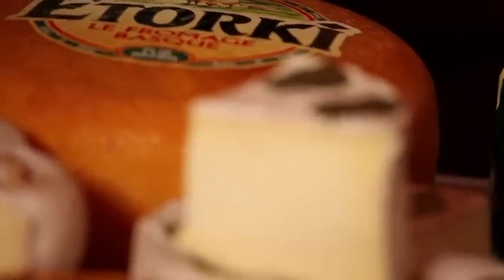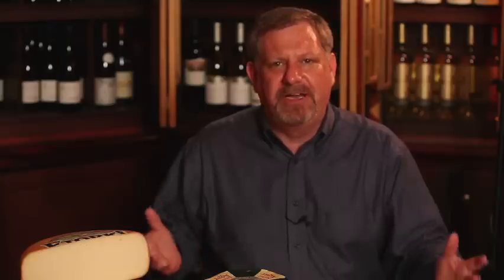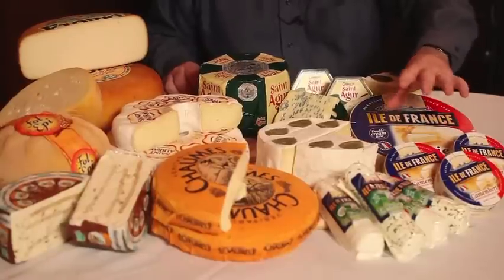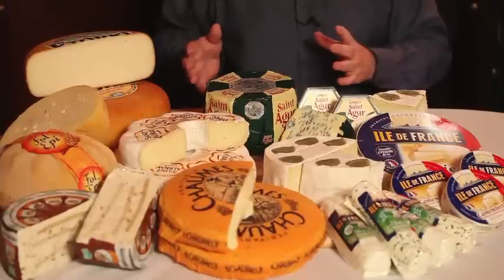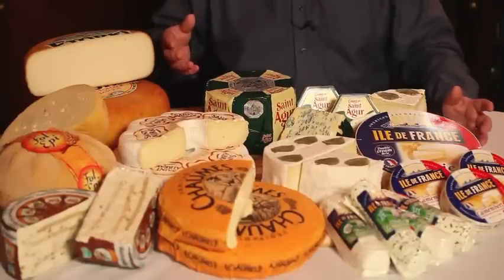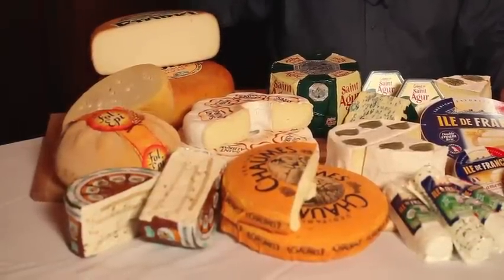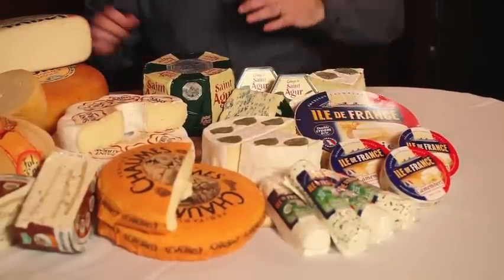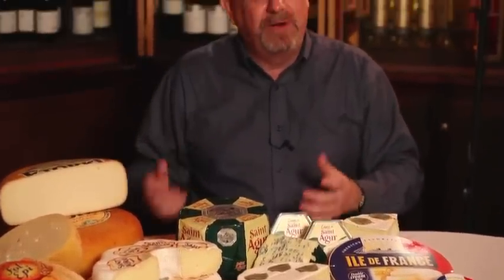Cheese Board 101: How to create the perfect cheese plate!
Michael Landis from Ile de France Cheese gives you a variety of tips to create the perfect cheese board!